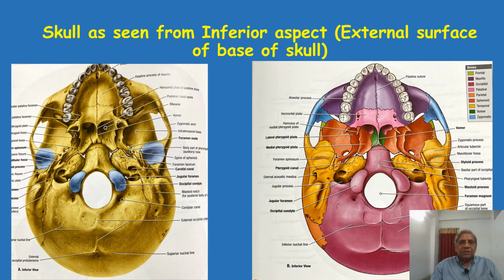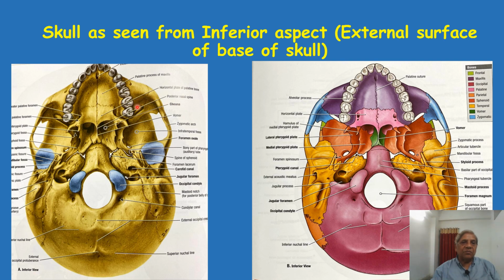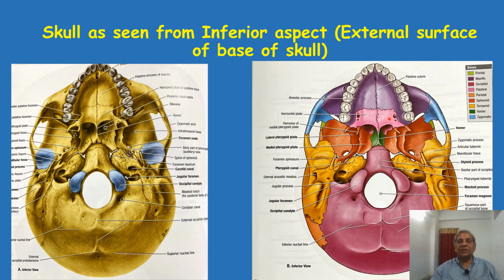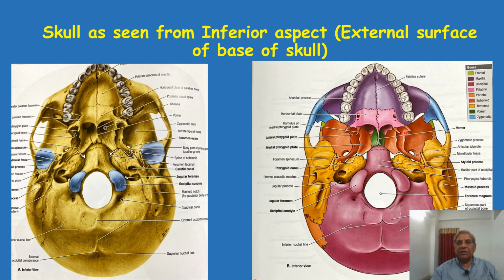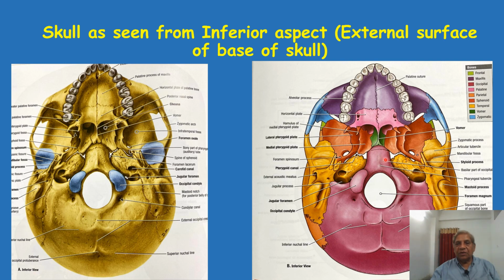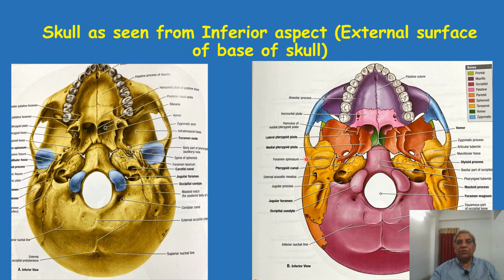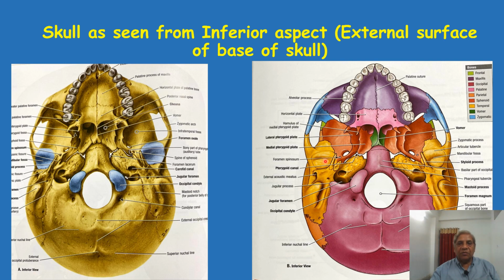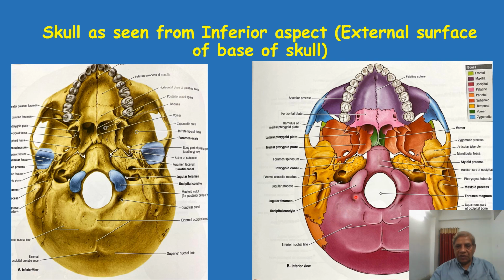Viva on skull 5 In English Base Ext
Viva on the bones of norma basalis externa of skull.